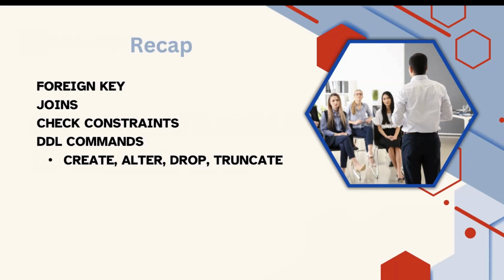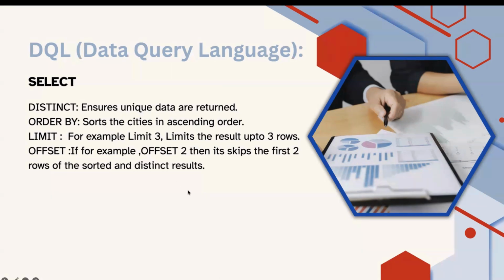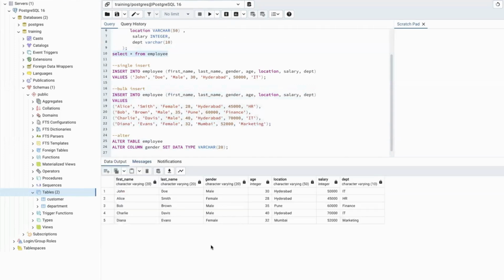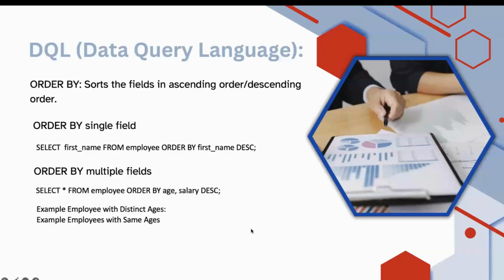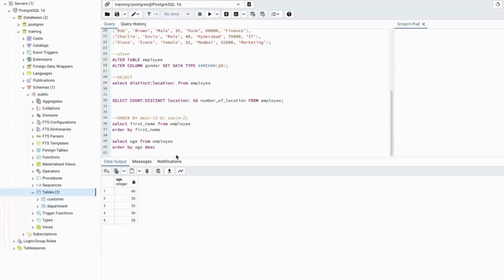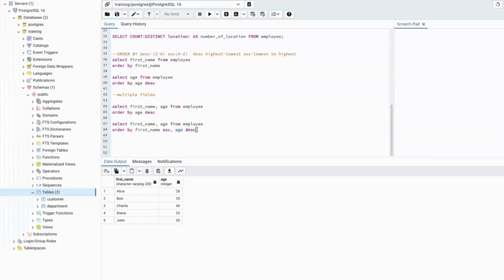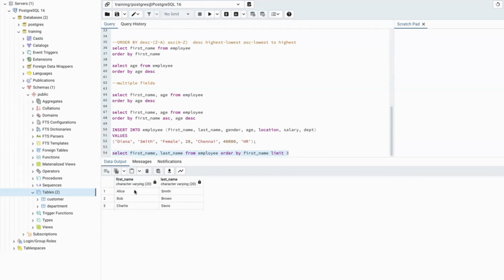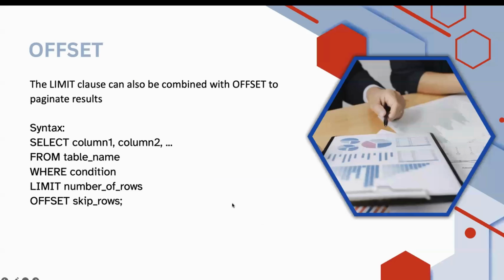SQL for Data Analytics & Data Science | Day 5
DQL Command: Select
DISTINCT
ORDER BY
LIMIT
OFFSET